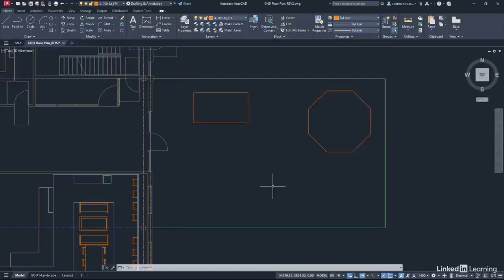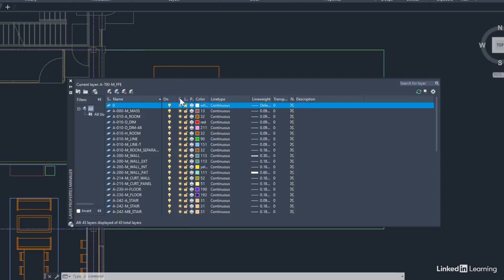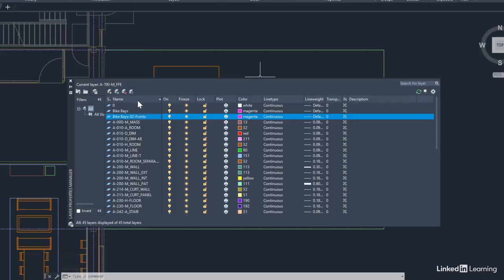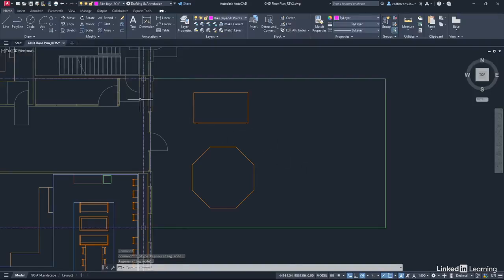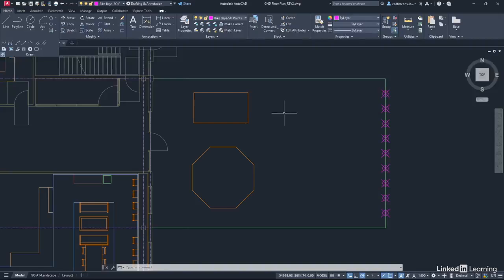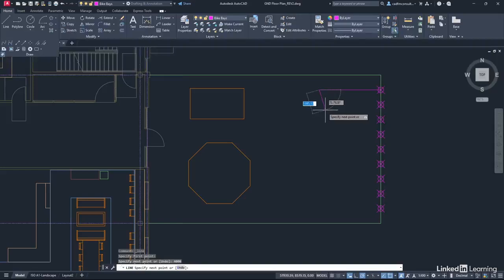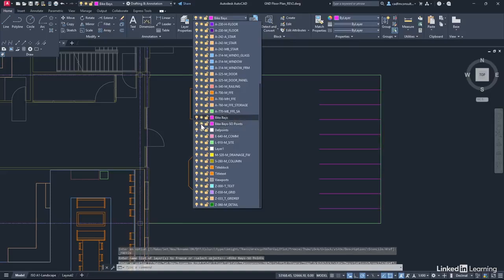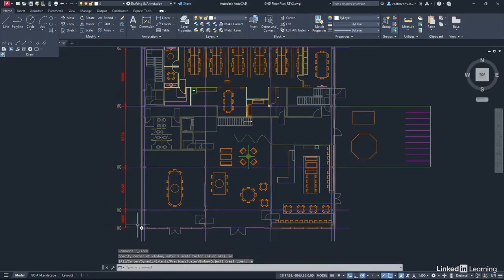Creating points and donuts as reference points in AutoCAD day 36